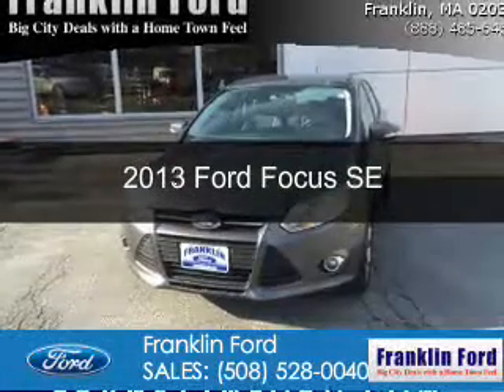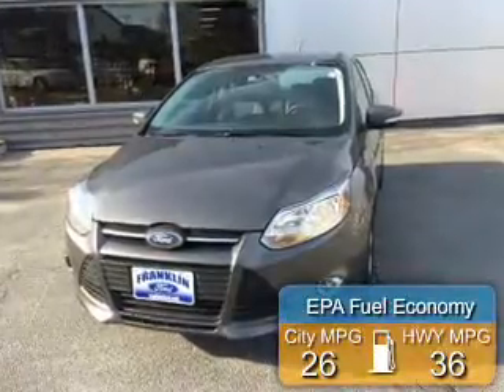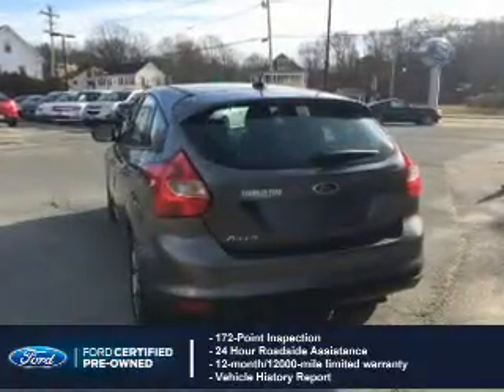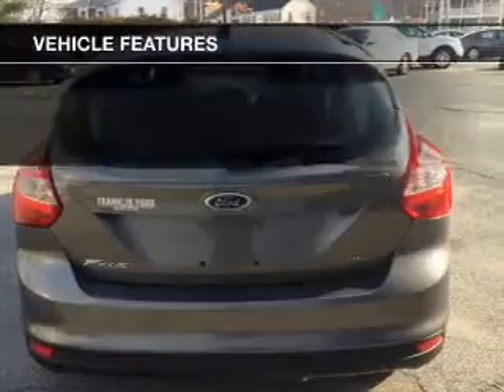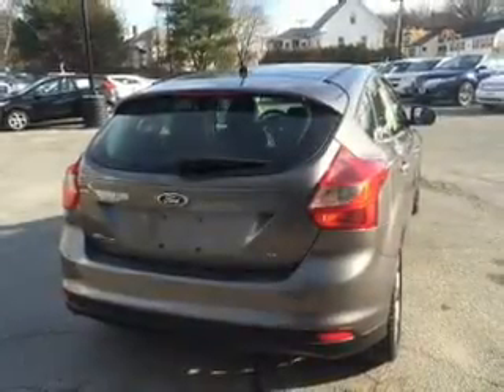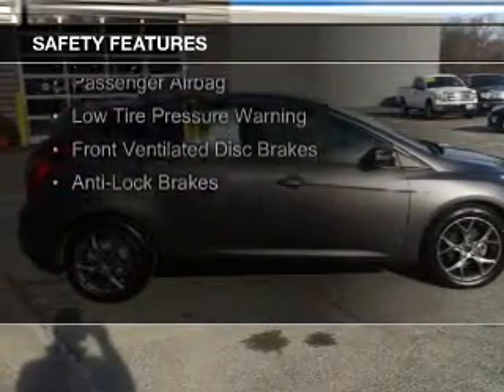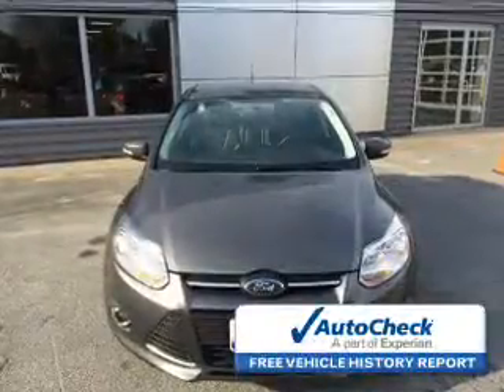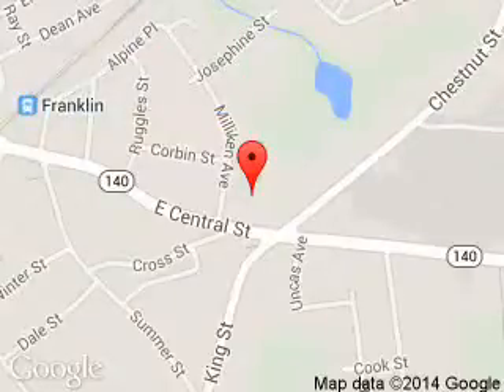2013 Ford Focus - Franklin MA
Year: 2013
Make: Ford
Model: Focus
Trim: SE
Engine: 2.0 liter inline 4 cylinder 16 valve
Transmission: 6-Speed Automatic with Auto-Shift
Color: Sterling Gray Metallic
Mileage: 37420
Address:
175 E. Central St.